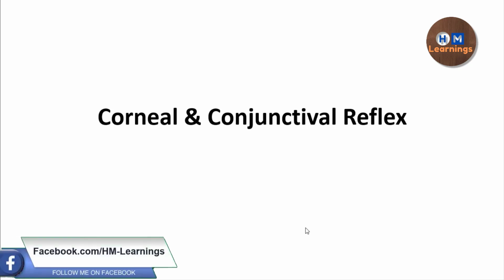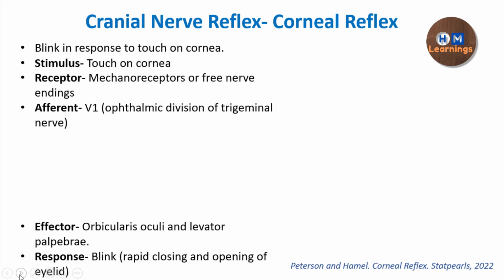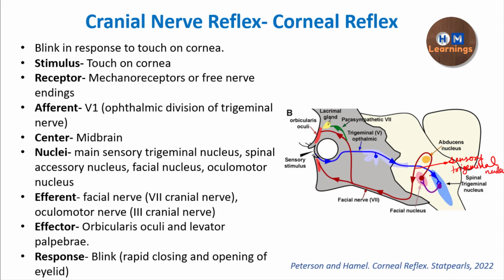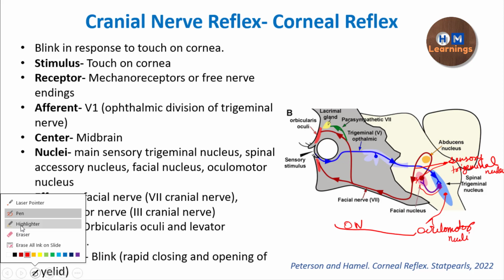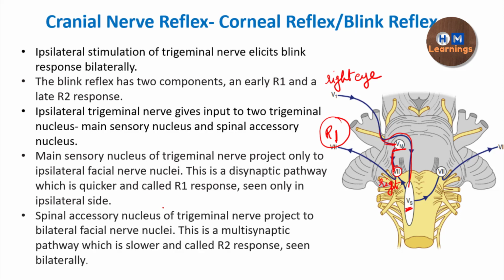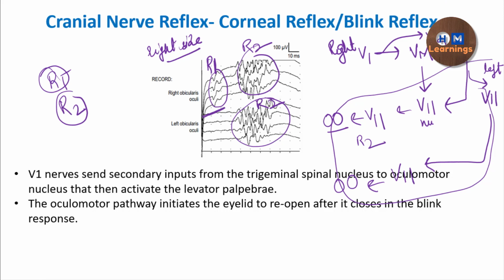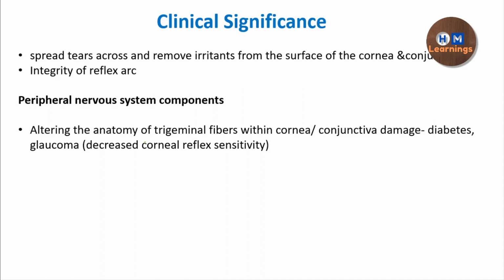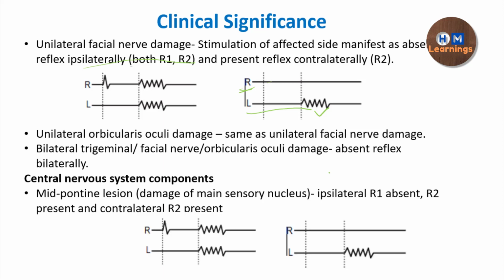Corneal & Conjunctival Reflex- Definition, Pathway, Clinical Significance I Neurophysiology I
This video will discuss in detail
1. Corneal reflex- definition, reflex pathway
2. Corneal reflex/blink reflex components- early and late, blink response graphs
3. Conjunctival reflex- definition, reflex pathway
4. Clinical significance- cornea damage, trigeminal nerve damage, facial nerve damage, pontine lesion